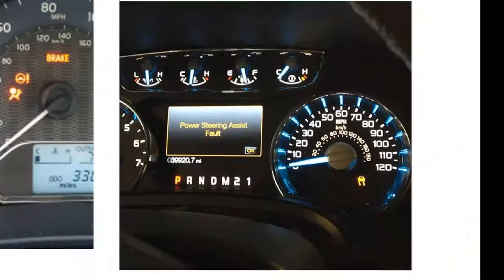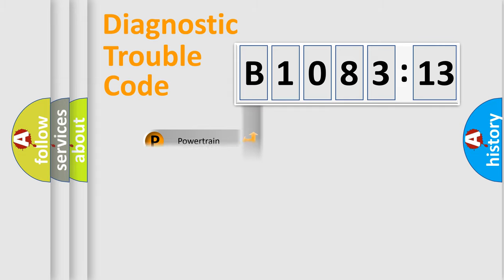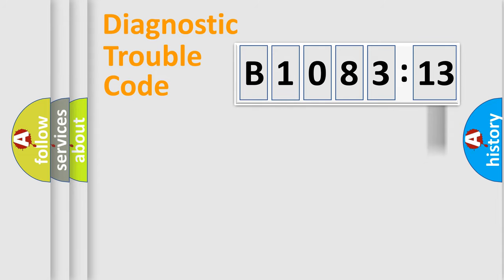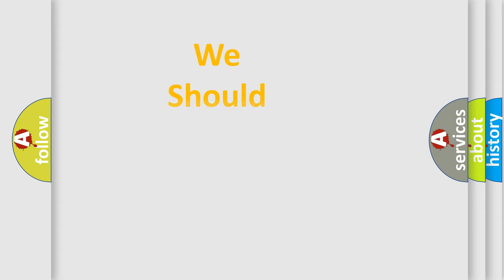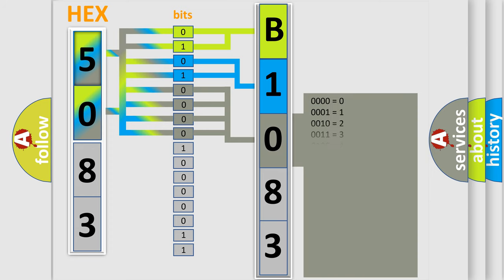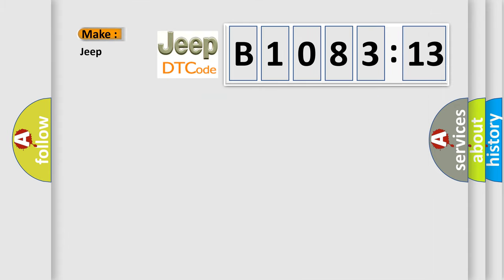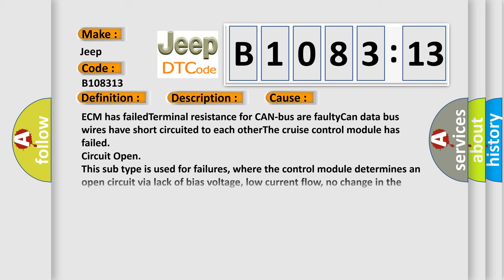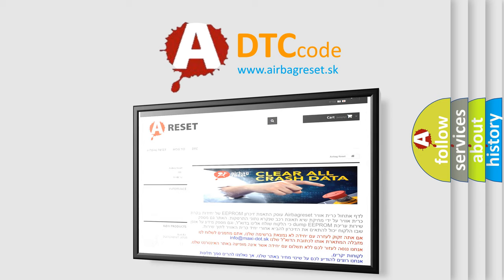DTC Jeep B1083-13 Short Explanation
Contents:
0:21 Basic DTC analysis according to OBD2 protocol standard.
1:48 Insight into programming
2:58 A diagnostically understandable description of the Diagnostic Trouble Code
3:05 Basic error definition

Make:
Jeep
Code:
B1083 13
Definition:
Lost Communication With Cruise Control Module
Description:
Cause:
Failure Type:
Circuit Open